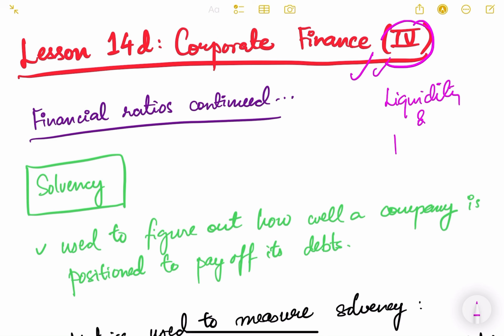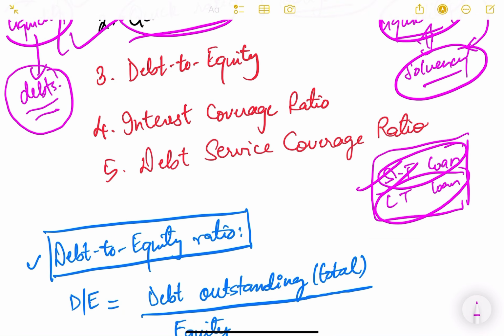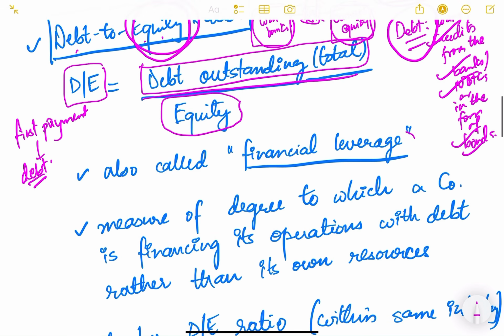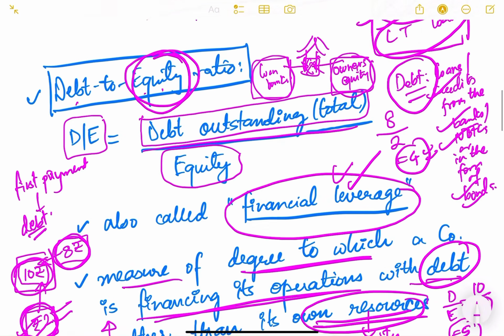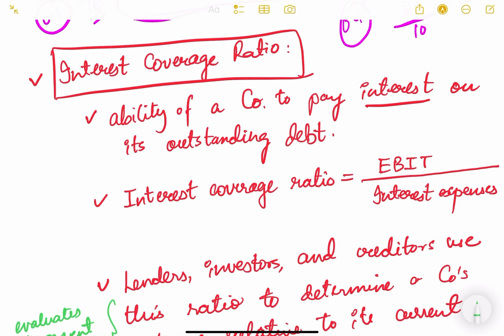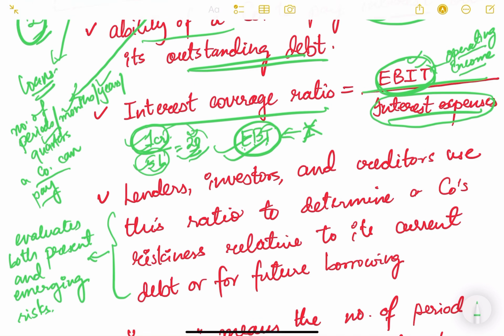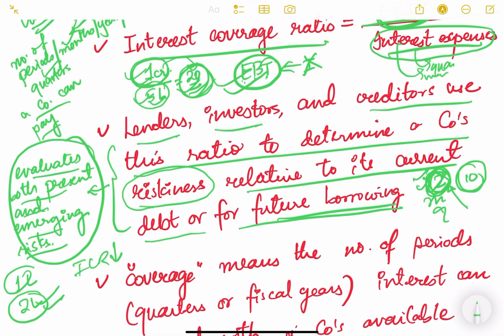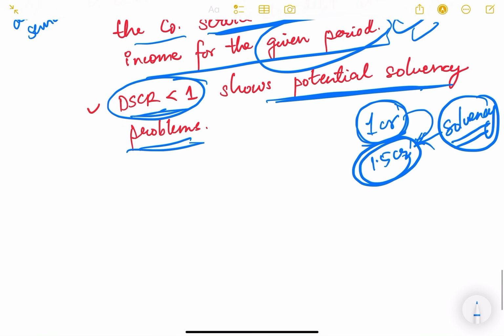UPSC Prelims Economy Lesson Series: Lesson 14d: Corporate Finance (IV).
In this video, we will learn about the metrics used to assess a company’s solvency.